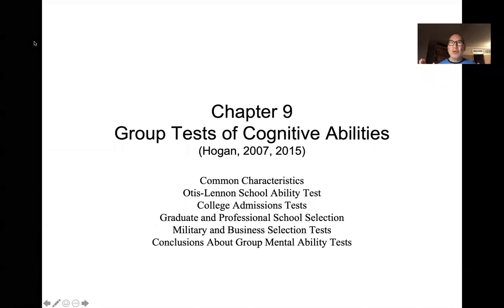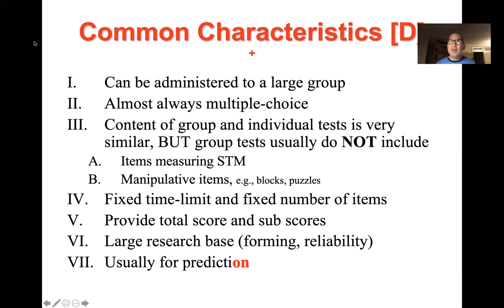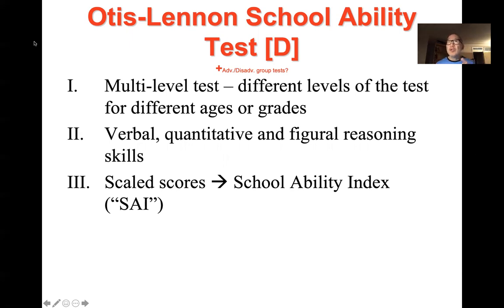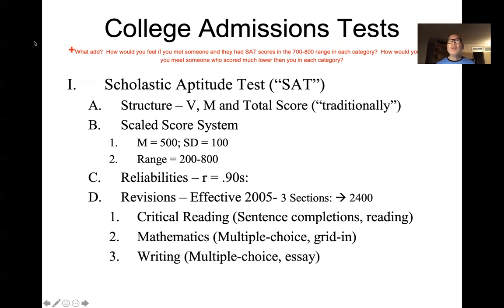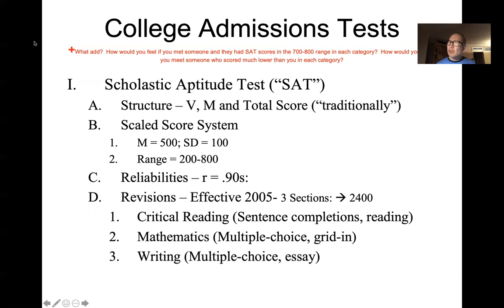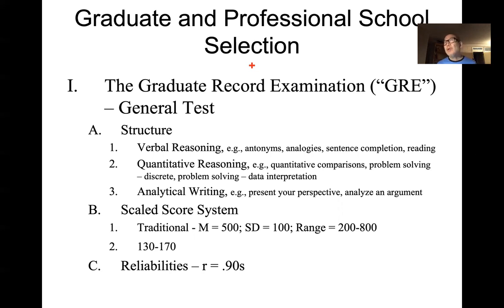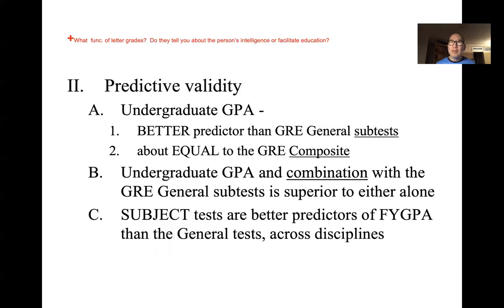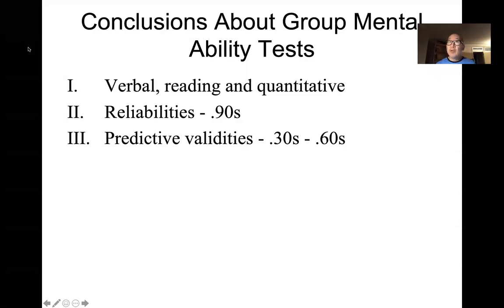Psy 3500 ch. 9